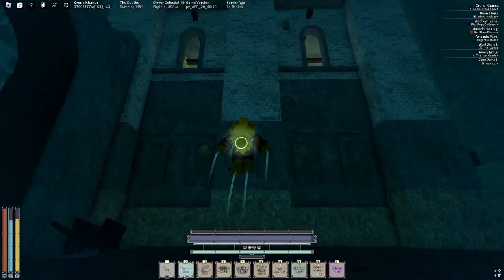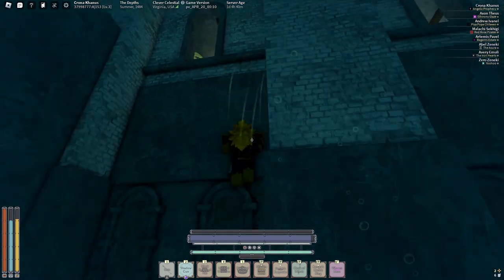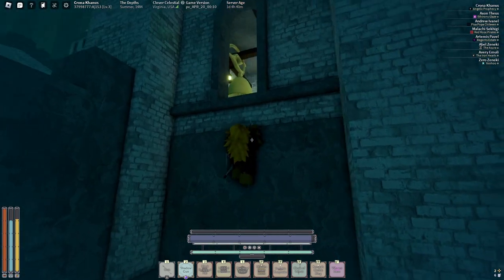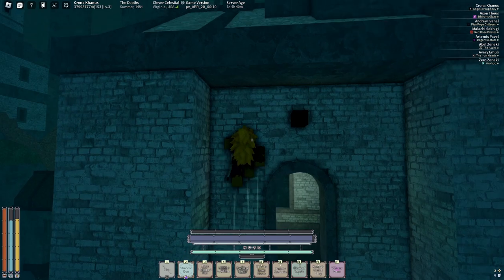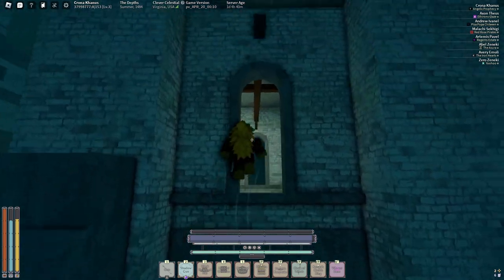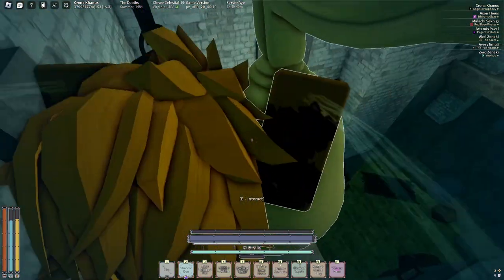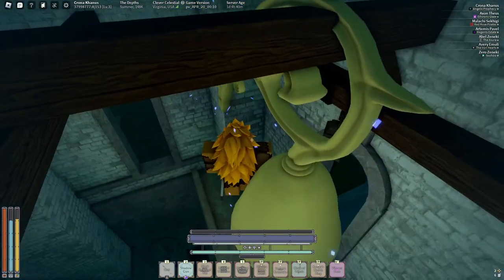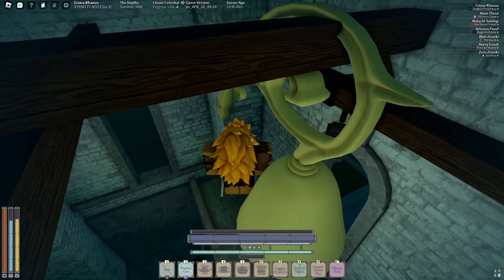How To Get Out The Depths FOR FREE In Deepwoken 2024!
Description
How To Open the trial gate in depths Deepwoken!
Many people try to escape the Depths Of Deepwoken by using the new Elevator but sometimes We don't have any money to get out so now what? Guess it's about time for you to learn to open the gate. In this video, I'm going to show you how to Open The Gate.